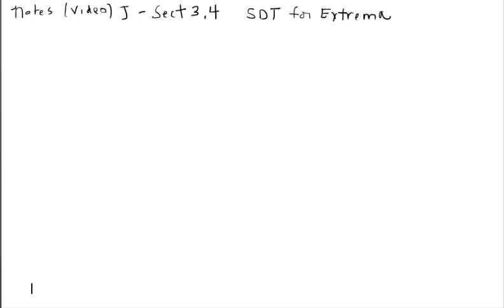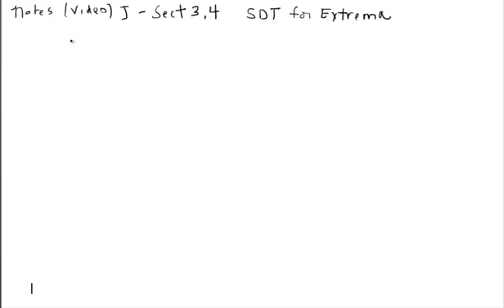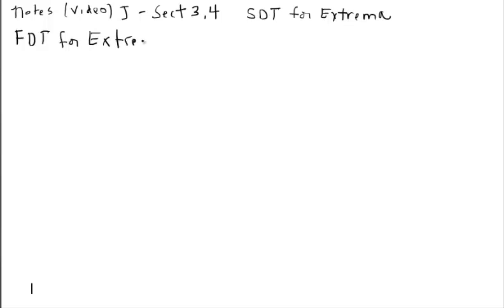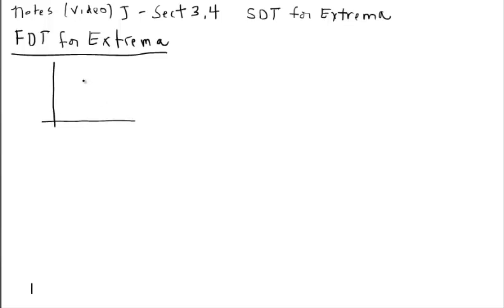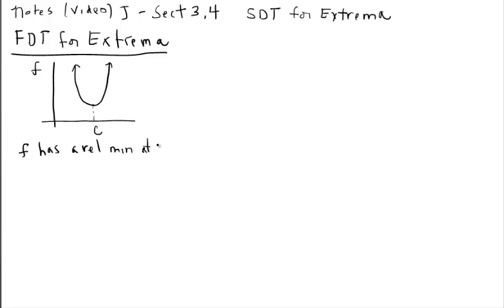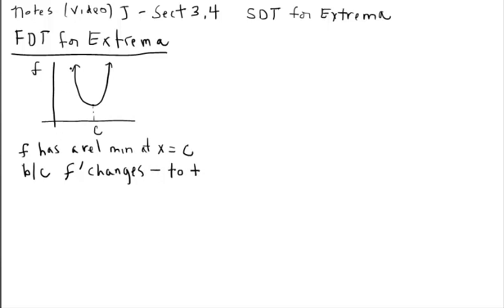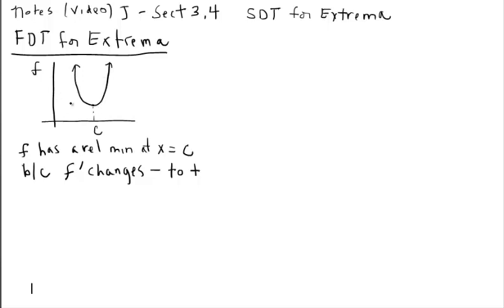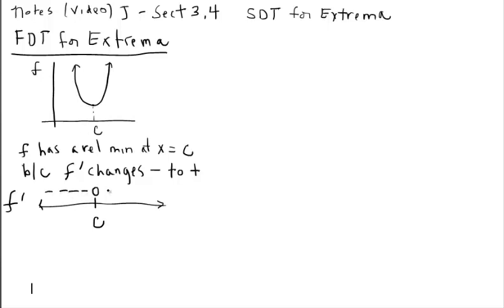Notes (Video) J - Part 3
SDT for Extrema